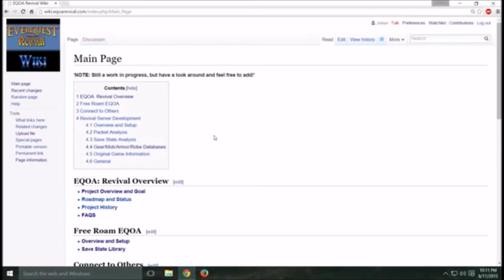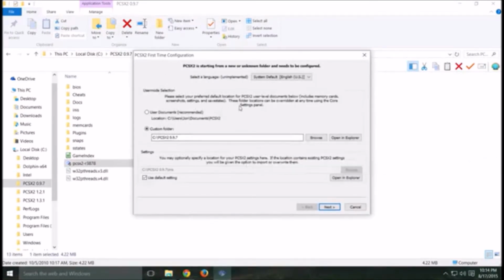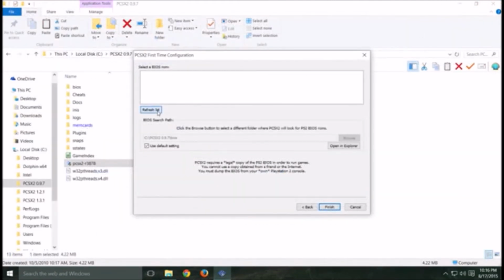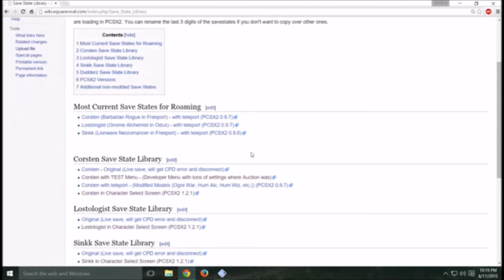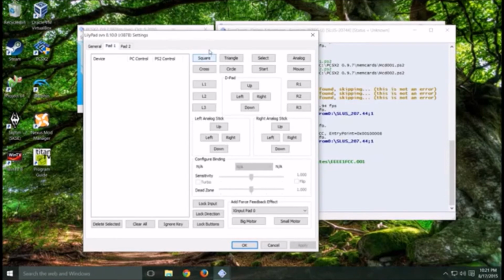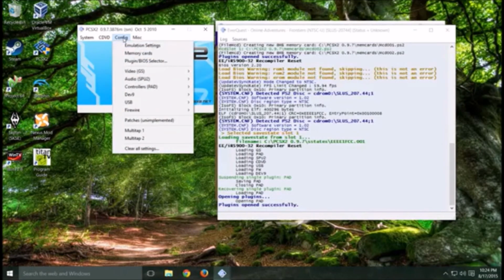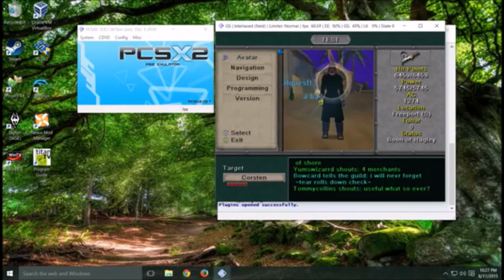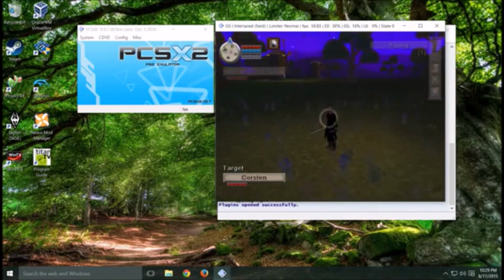EQOA Free Roam Setup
Another great detailed explanation on how to set up Project Return Home (EQOA) free-roam.